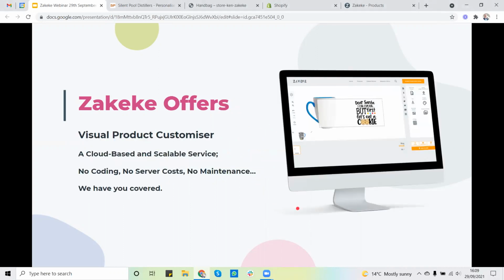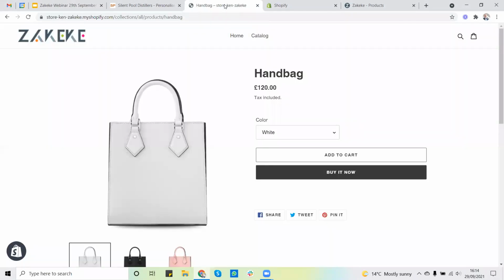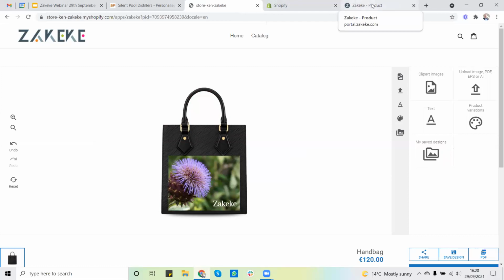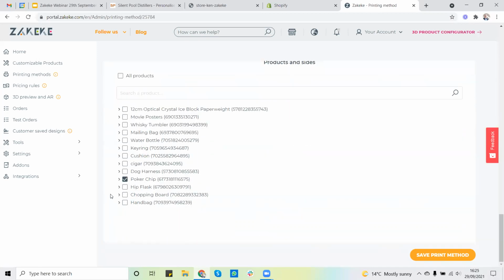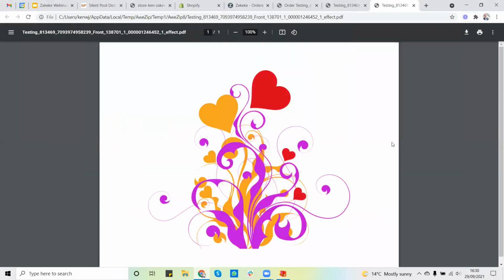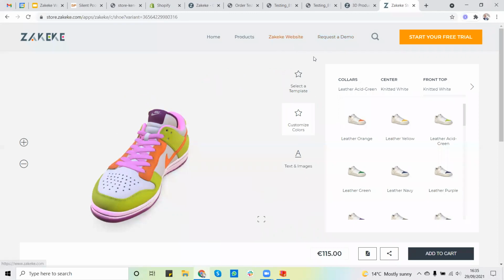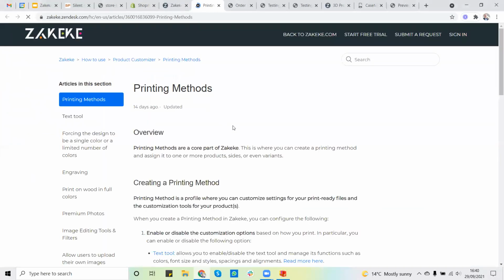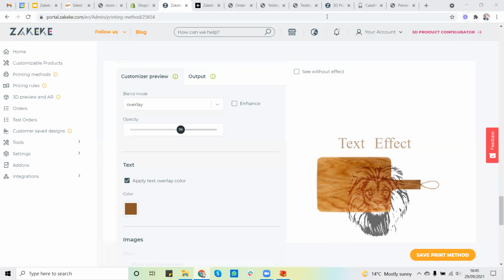[WEBINAR] The Power of Visual Customization for eCommerce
Free webinar on how our Visual Commerce Solution to keep customers engaged, reduce product returns and increase conversion rates! It's all about how to create better opportunities for your eCommerce!

00:00​ - About Zakeke
02:50 - Silent Pool Distillers Case Study
06:18 - Set up Variants
10:19 - Forcing Color Change
14:55 - Printing Methods
19:00 - Q&A